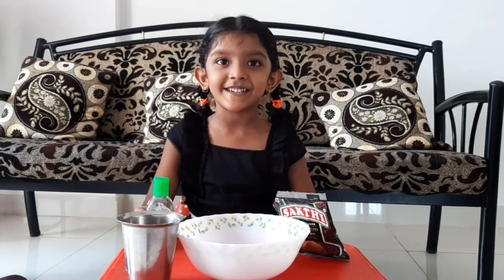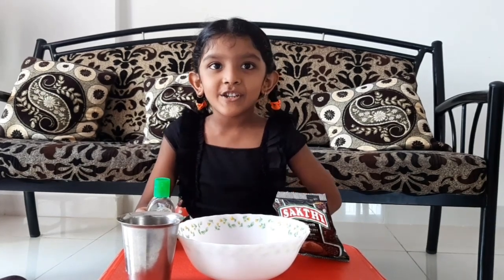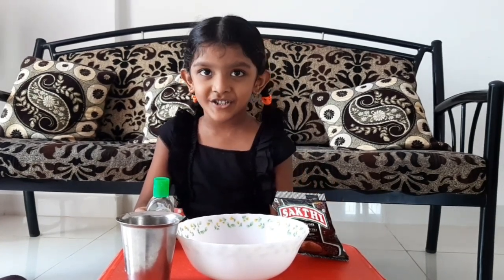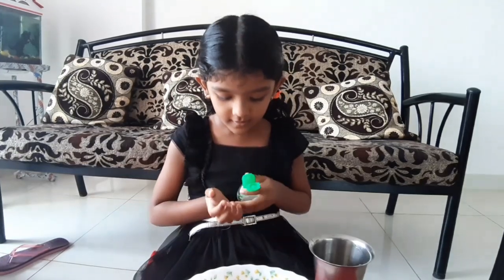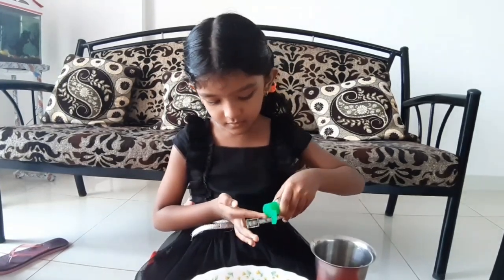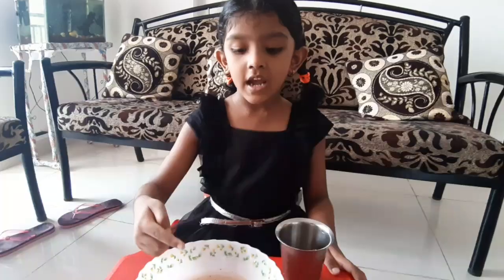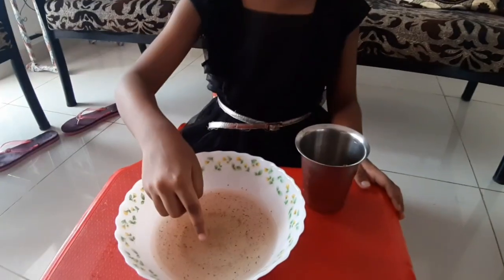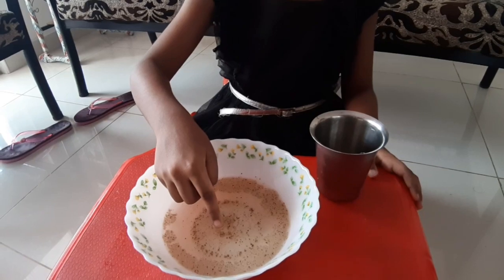Lakshana Covid19 Pandemic Safety measures & Awareness School Activity | பாதுகாப்பு நடவடிக்கை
Reiterate safety measures, spread awareness and stay healthy | Covid-19 பாதுகாப்பு நடவடிக்கைகளை மீண்டும் வலியுறுத்துங்கள், ஆரோக்கியமாக இருங்கள்

Lakshana demonstrates Covid-19 safety measures / Awareness - Protect yourself and Others | Covid-19 பாதுகாப்பு நடவடிக்கை